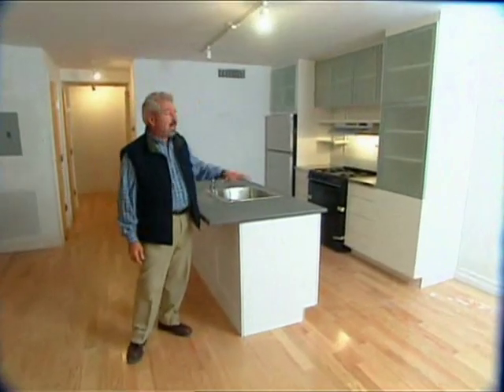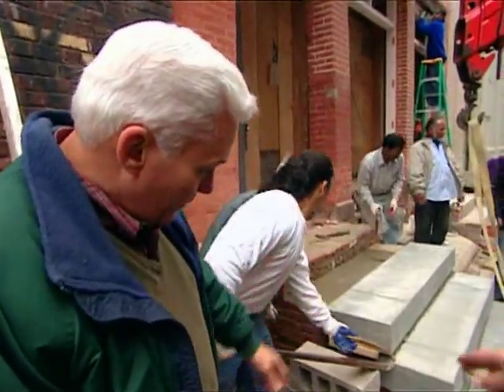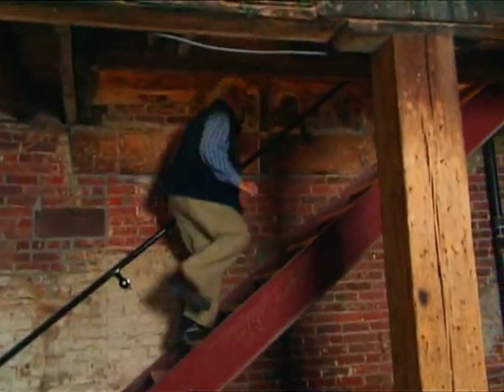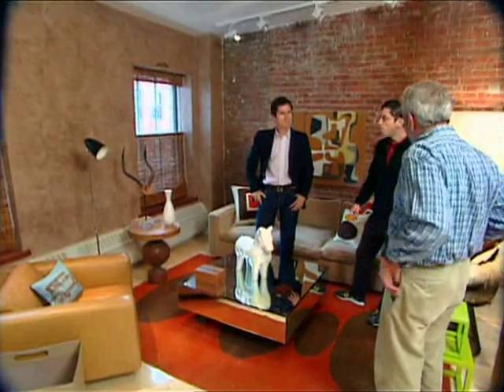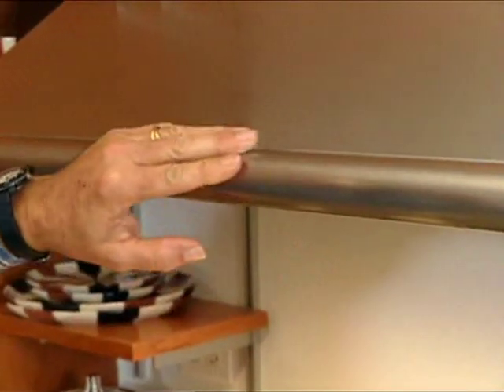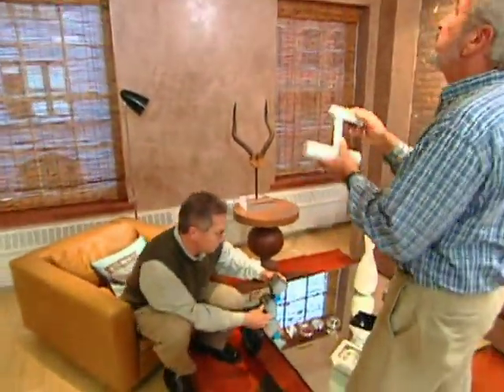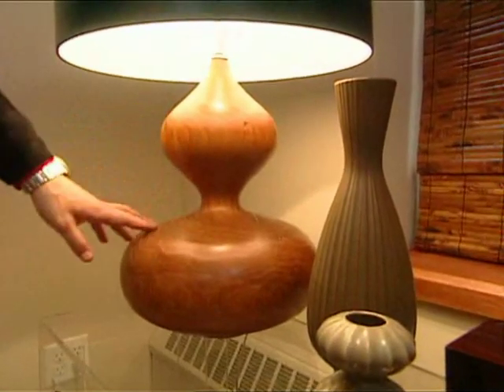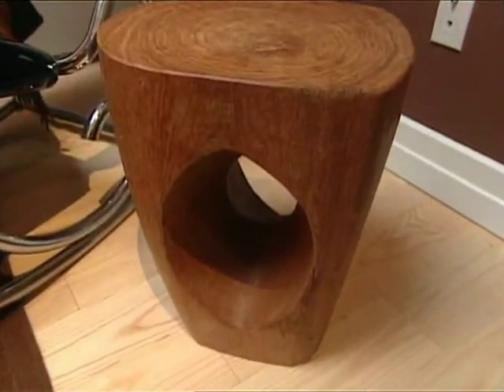Waterfront Warehouse Rehab: Brooklyn Project Wrap-Up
Bob tours the entire building, starting with a conversation with project manager Chris Vila and about the commercial space on the ground floor. Moving forward, Bob points out the second-floor Toto USA bathroom suite and the third-floor Owens Corning sound-attenuating ceiling. Last, Bob takes a look around the penthouse with the interior designers highlighting select features.

Bob heads to the DUMBO neighborhood in Brooklyn, New York for this project involving an abandoned warehouse built in the mid-19th century. The manager for the project is real estate professional Chris Vila, Bob's oldest son.